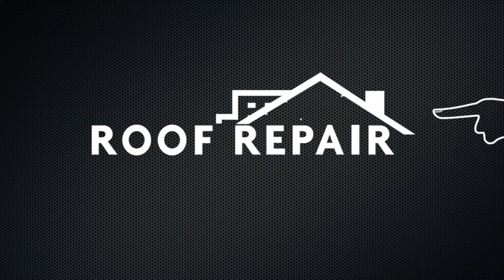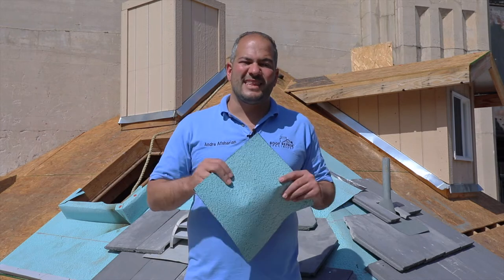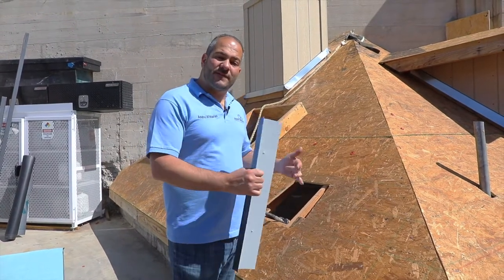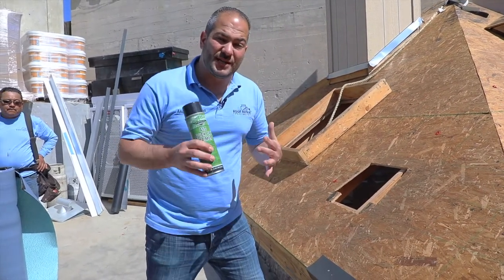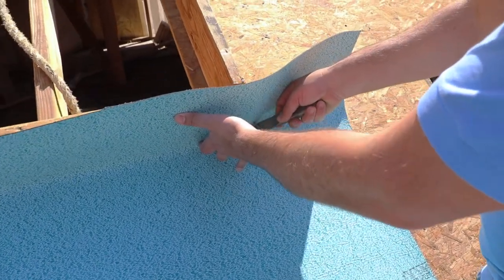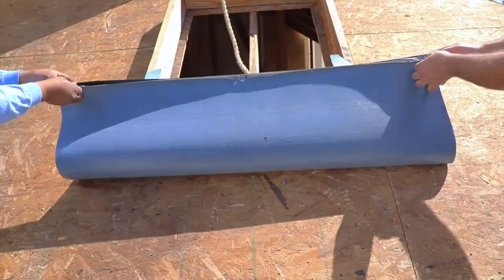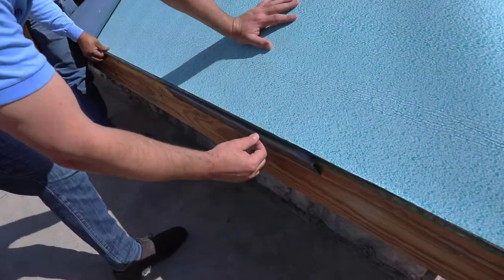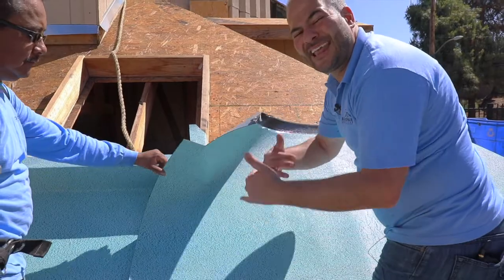How to Install Polystick MTS Plus Underlayment | Tile Roofing Guide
If you couldn't already tell, we REALLY like this underlayment!

In this video I’ll show you how to install Polyglass’s Polystick MTS Plus. It’s a self-adhere underlayment that works great for tile roofs and will last for years. The most important thing to remember when installing this underlayment is that it should cover all the plywood because it’s going to be the best waterproofing method on your tile roof.

0:00 Intro
0:10 explanation – what is self-adhering underlayment?
1:22 install and prime the drip edge
2:41 install layer of underlayment around penetrations
4:21 installing underlayment on the roof field
5:10 how much you should overlap at the end laps
5:27 installing the primary layer around a curb or skylight
6:19 when to use asphalt primer
7:18 using a rubber roller for adhering the underlayment
7:38 how to install underlayment at the side laps
8:42 installing underlayment at a pipe penetration